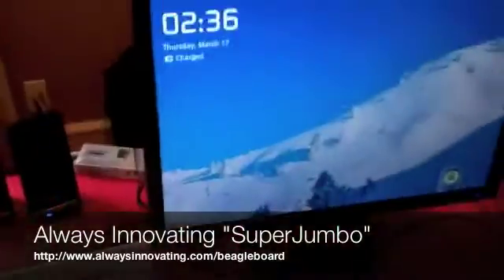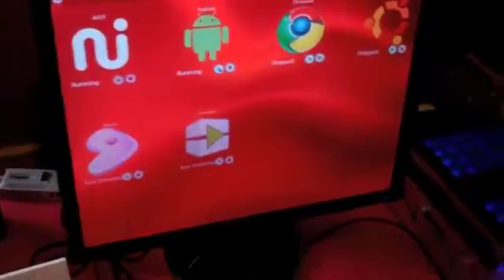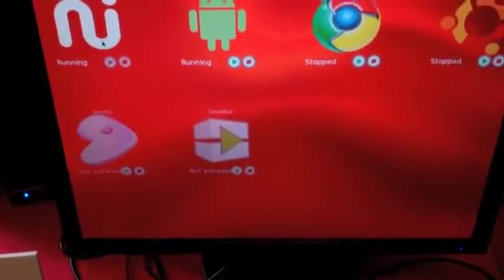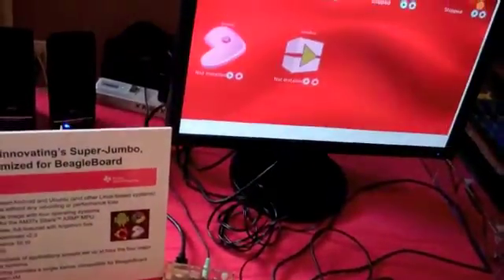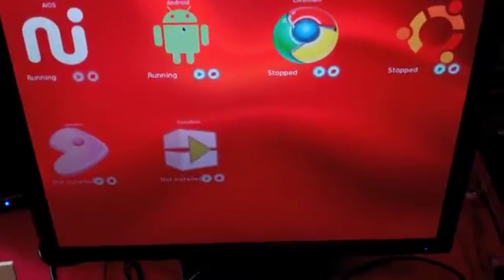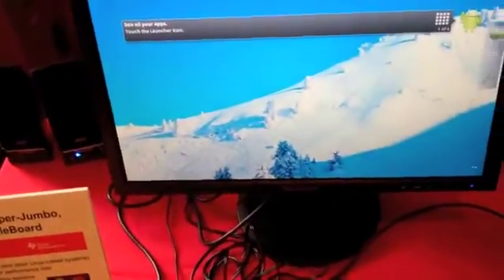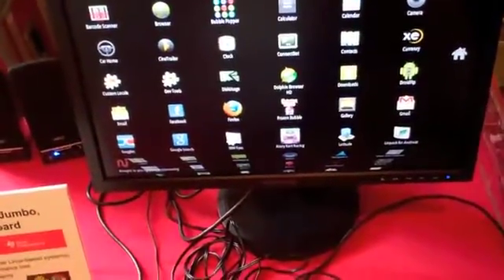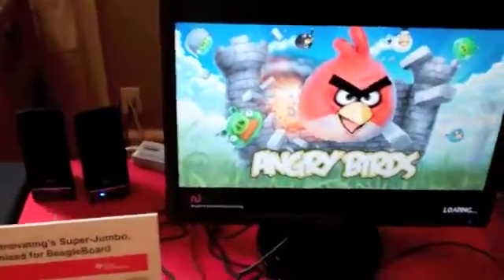BeagleBoard at Embedded Linux Conference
In addition to the BeagleBoard hands-on workshop, the WLAN hacking workshop, many relevant conversations including topics like the eLinux wiki and Yocto, and various mentions in things like the game event, the following demonstrations were on display:

The Always Innovating "SuperJumbo" demo of Android, customized Angstrom, Ubuntu, and Chromium multiple simultaneous operating systems demo on a BeagleBoard-xM

Sandia National Laboratories cluster of 49 OMAP3530 processors each running Linux utilizing 7 Gumstix Stagecoach carriers networked together at 100Mbps

They ran Debian on the boards during the WLAN hacking workshop.  The workshop was standing room only.